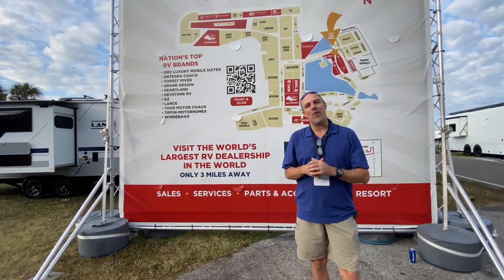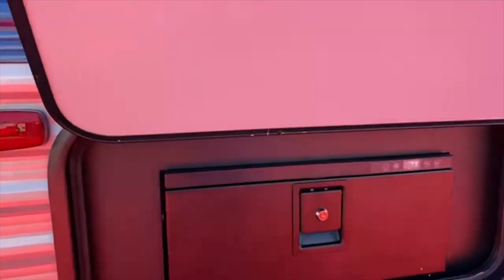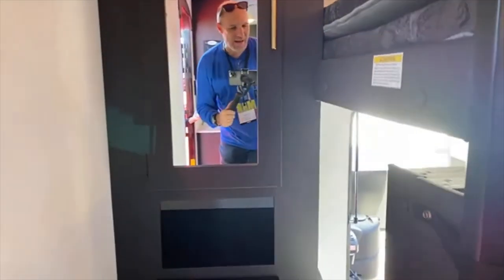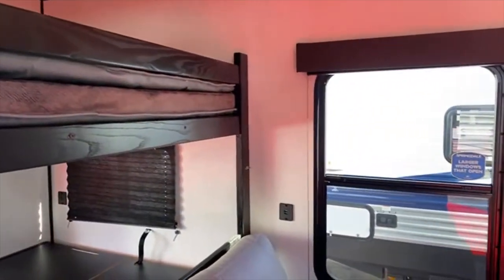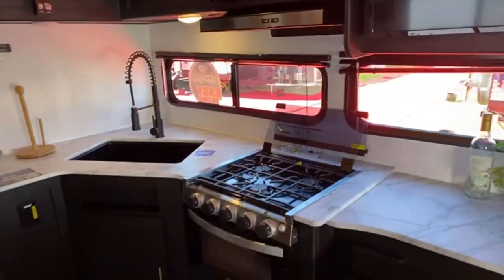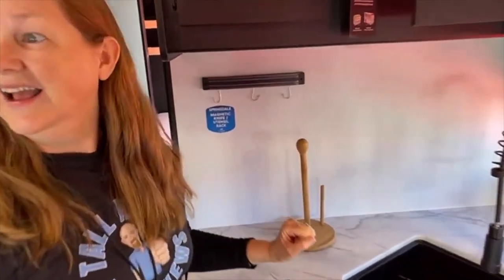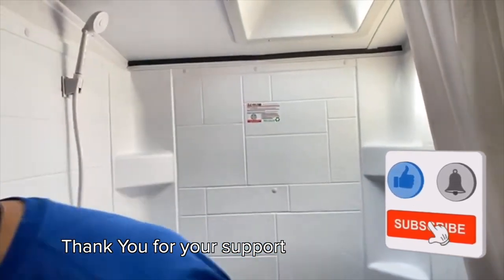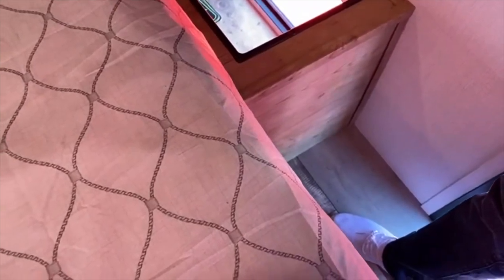NEW BUNK HOUSE. Light Weight!!! 2023 Springdale 286BHU.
If you are looking at NEW Bunk House Floor Plans as well as something light weight that wont break the bank, then maybe the 2023 Springdale 286BHU is your ticket.  Rear Bunks with flip up rear access storage. Let us know if this is your perfect RV.